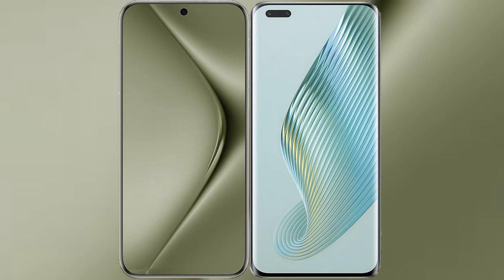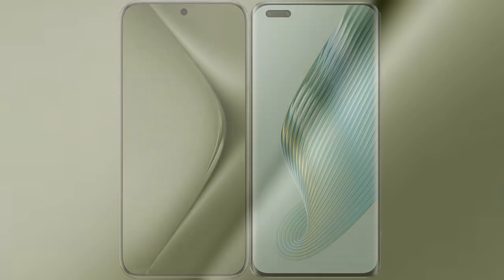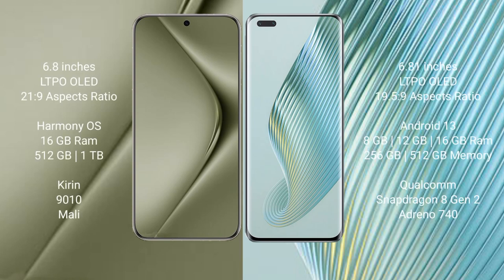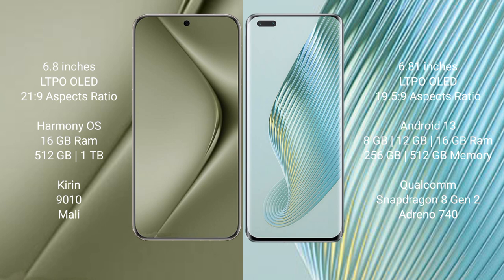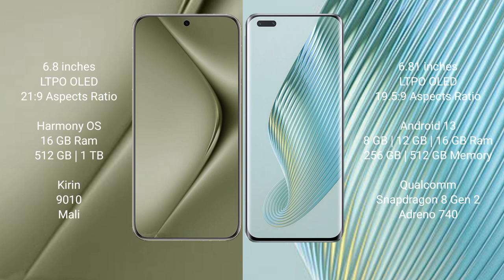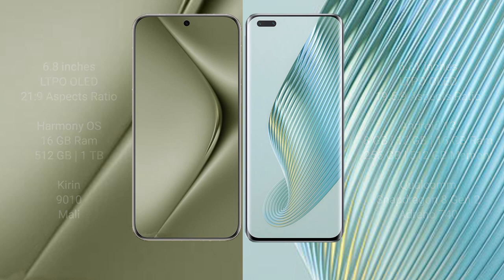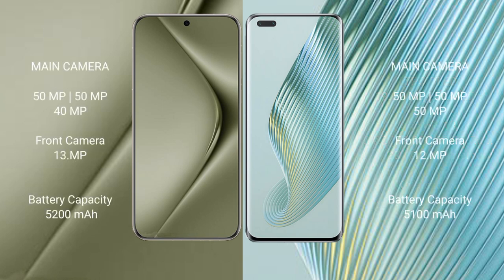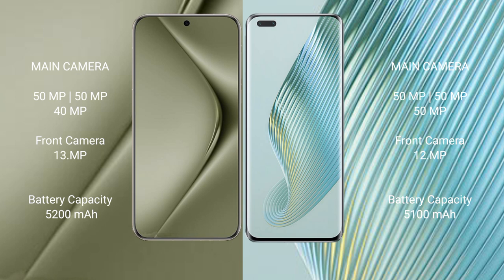Huawei Pura 70 Ultra vs Honor Magic 5 Pro Review